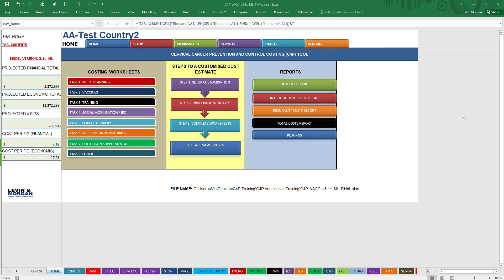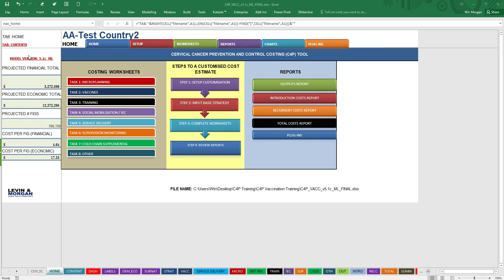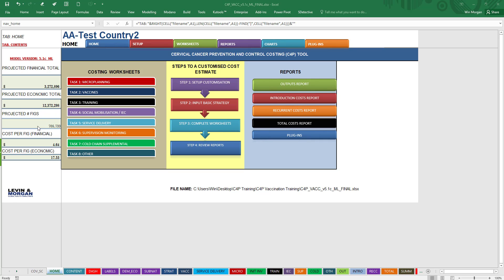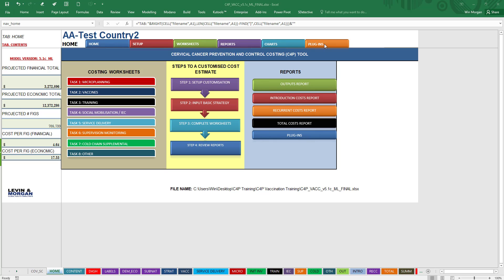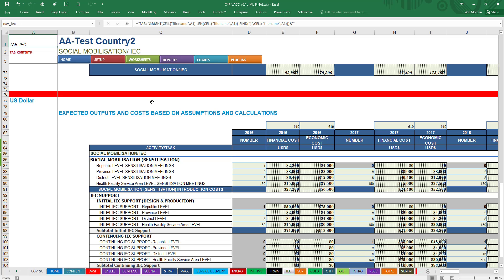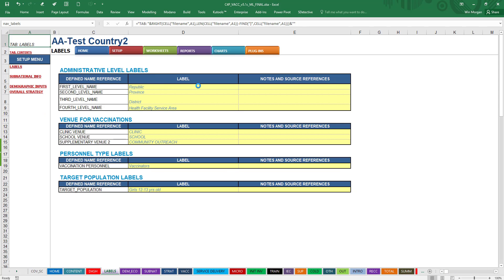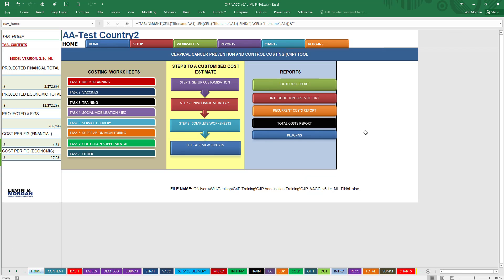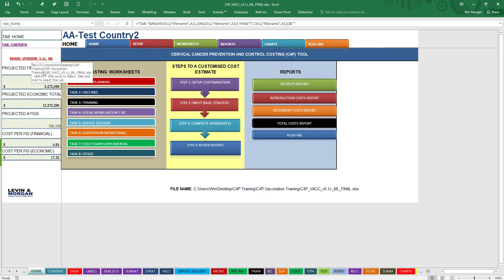C4P Vaccination Tool Home Page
Overview of the home page of the C4P Vaccination tool.